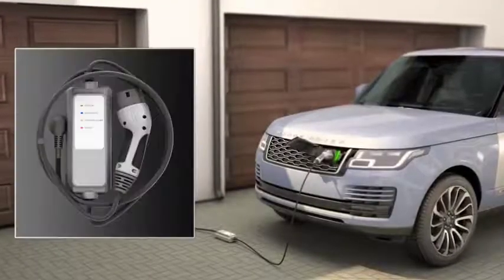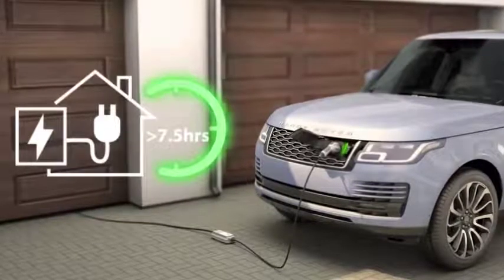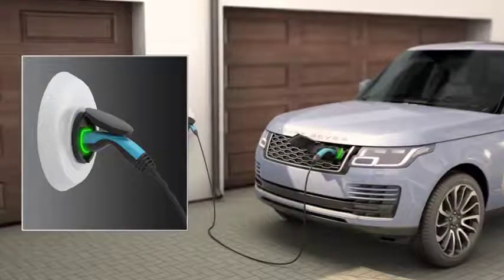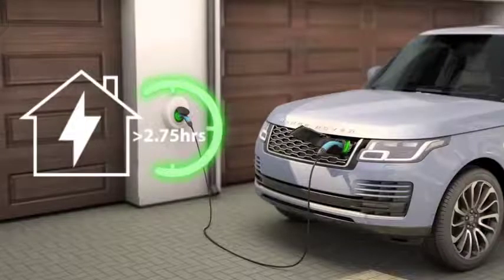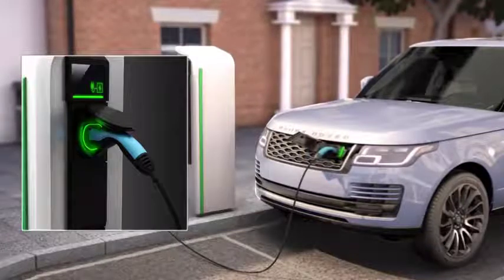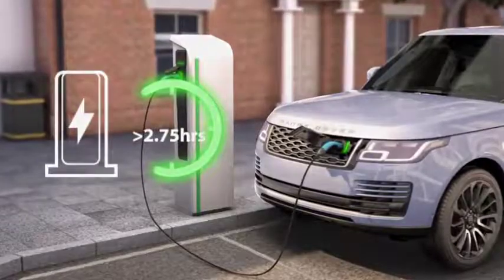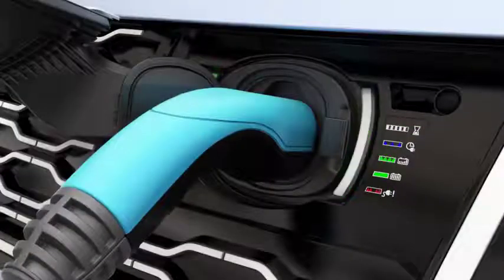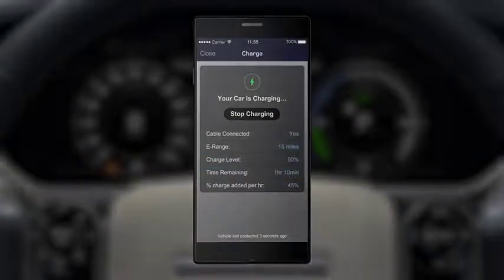Range Rover 18my Plug-in-Hybrid Electric Vehicle Phev Driver Information